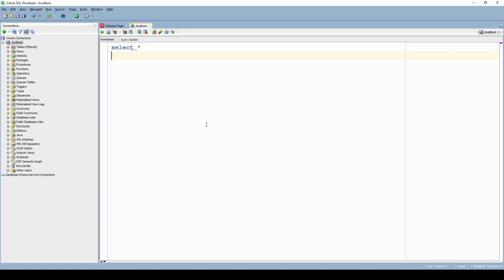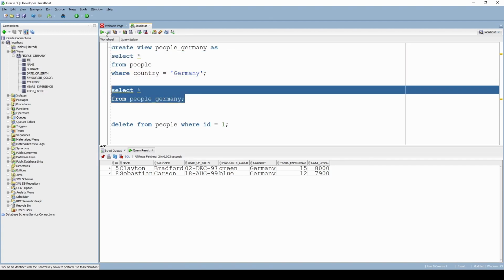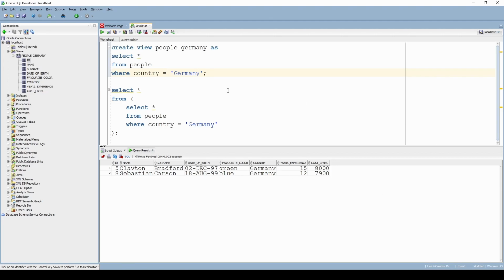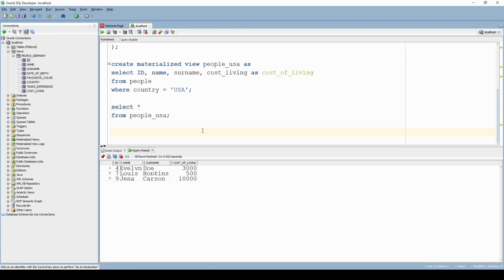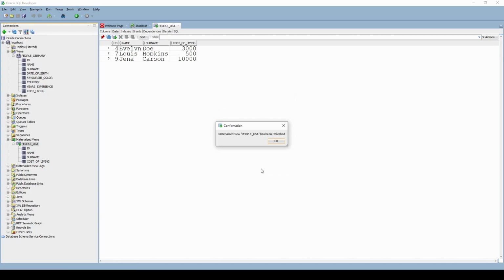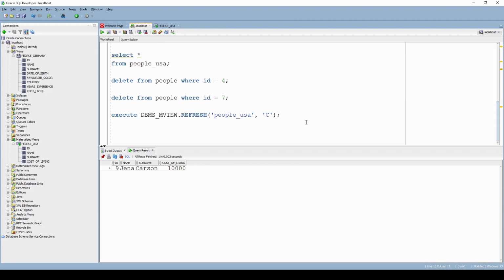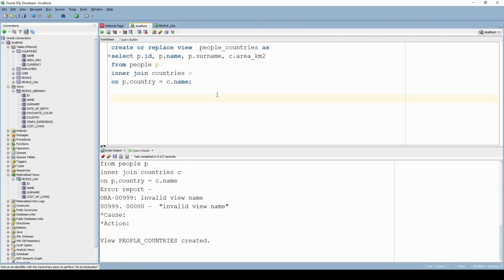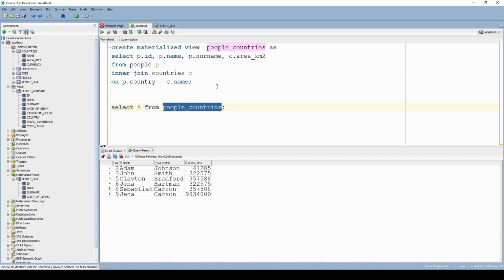SQL For Data Analysts And Data Scientists - Episode 8 - Views and Materialized Views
In this episode we will learn how to use and create views and materialized views.